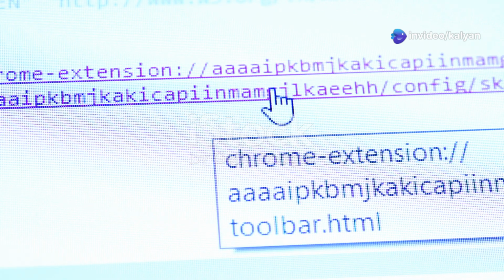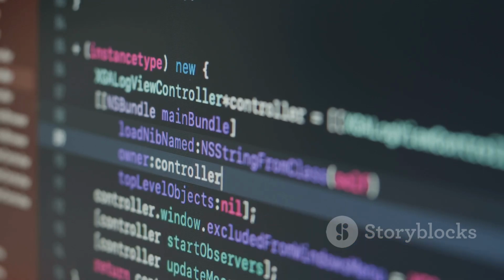Mastering Angular Components & Templates: A Quick Guide!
Unlock the power of Angular in our latest video, "Mastering Angular Components & Templates: A Quick Guide!" Dive deep into the essential building blocks of Angular applications, exploring the intricacies of Angular components and templates. Discover key characteristics like selectors, templates, and metadata, and learn how to create custom components using the Angular CLI.

We’ll also cover binding types, directives, and best practices for writing clean, efficient code. Whether you're a beginner or looking to sharpen your skills, this video is packed with valuable insights to enhance your Angular development journey.

OUTLINE:

00:00:00 Mastering Angular Components & Templates: A Quick Guide!